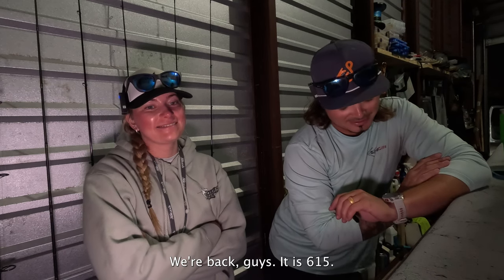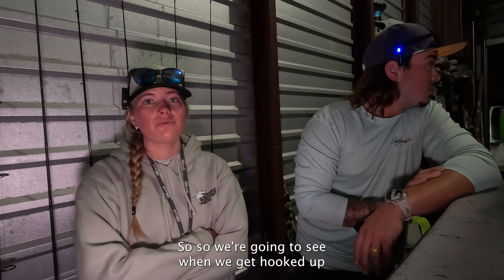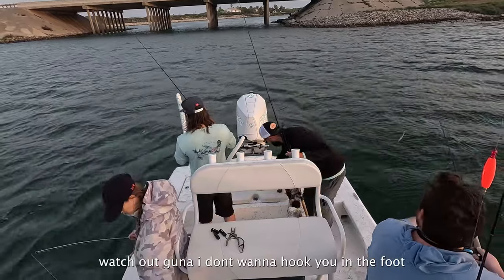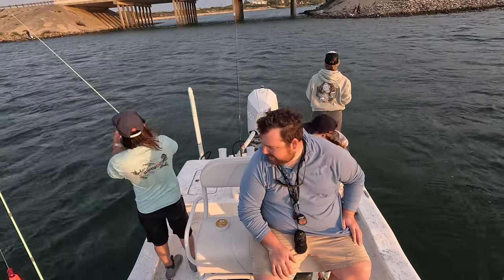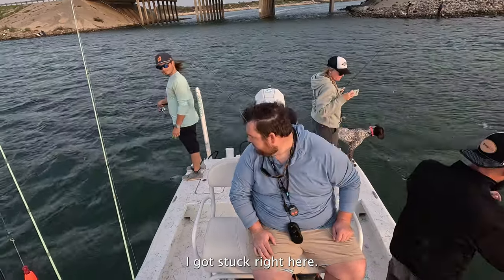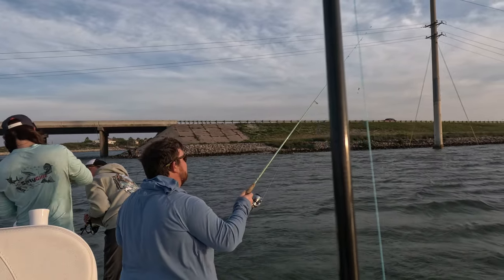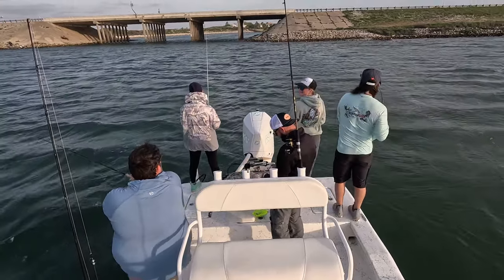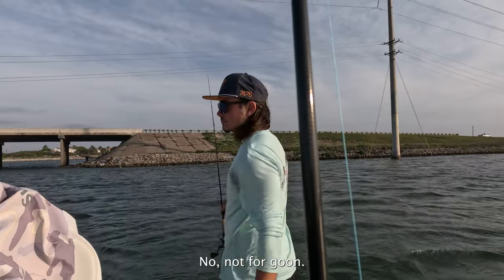Sheepshead Shenanigans: Packery jetties Corpus Christi, TX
Join Saltygillz as they head out with their friends to take on the challenge of catching Sheepshead at the jetties,...something they aren't used to doing.  Enjoy a laugh while they get stuck in the rocks, catch little fish, and hook up to a Sheepshead.

Boat Stop Boat Show
April 26-28th

00:00 Introduction
02:34 What fish is that??
03:44 That's what we came for
06:23 Hooked on a biggin'
07:24 Surprise fishy
11:41 There's a grouper???
13:20 Just catch a fish yo
15:31 SaltyGillz Come get some